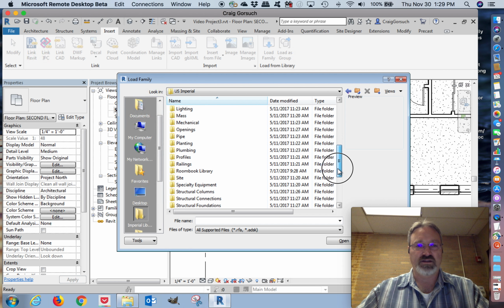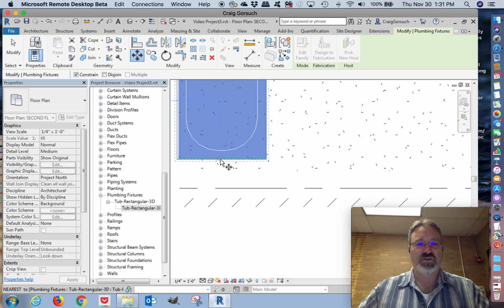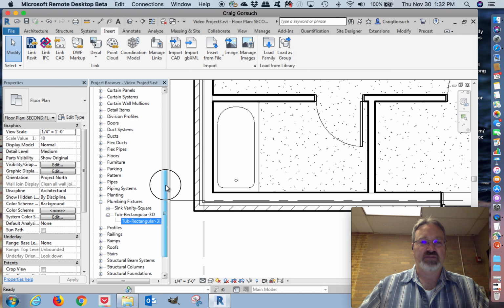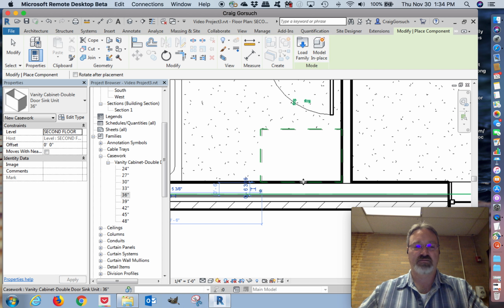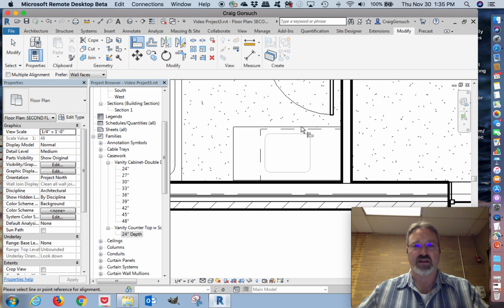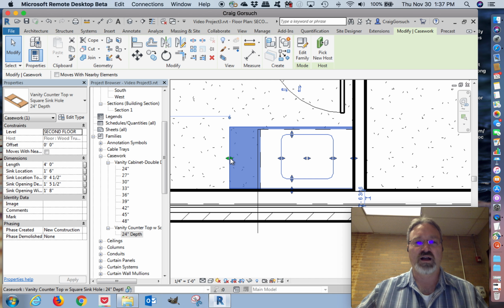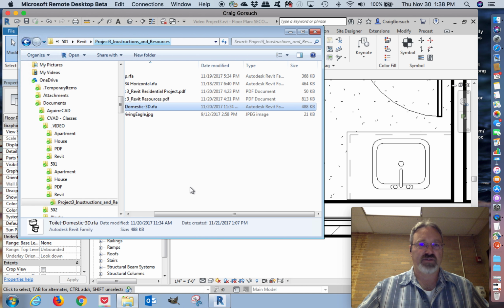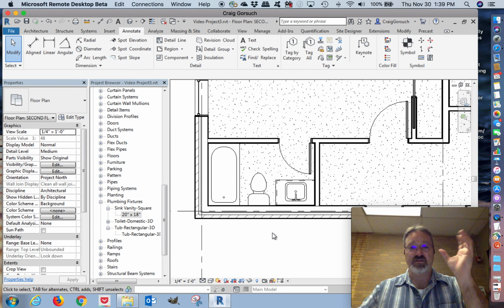16 2 Upstairs Bathroom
Creating a "proper" bathroom.